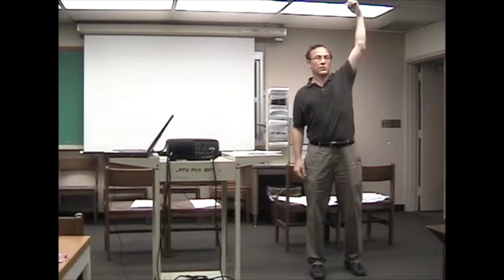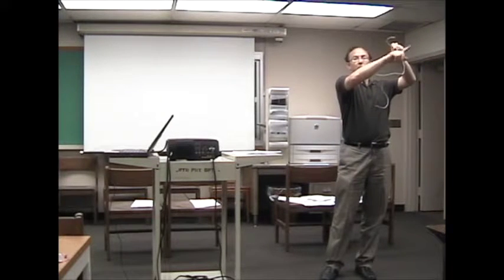Worldline r(t) exercises, helix from wire hanger,tunnel HO, they match r(t)=t2 3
[NeoNn gravity.Worldline exercises, helix from wire hanger,tunnel HO, they match.r(t)=t2.3. 06,1,1.m4v'